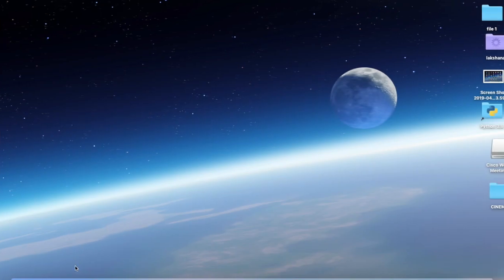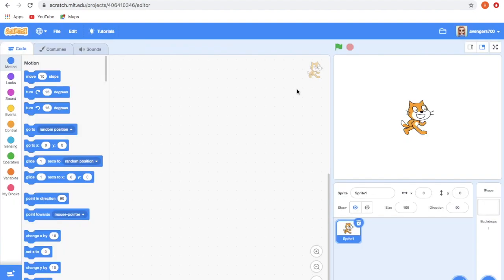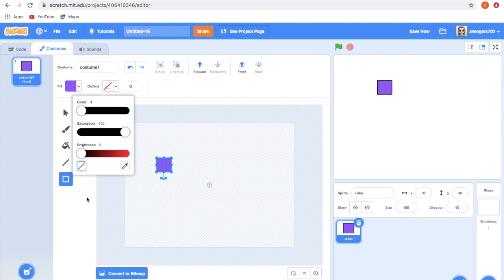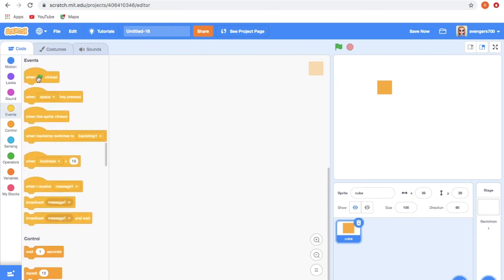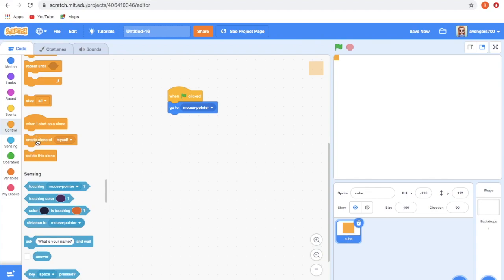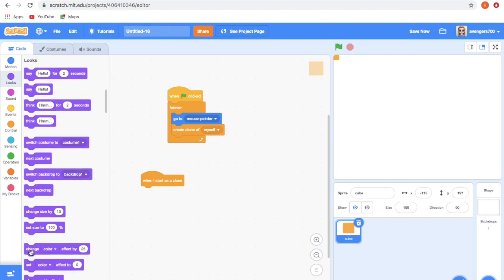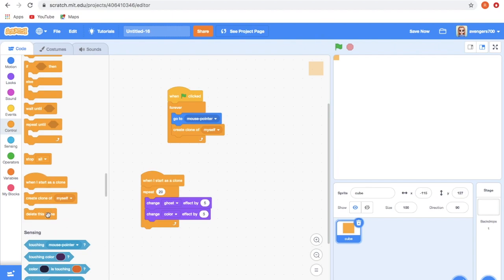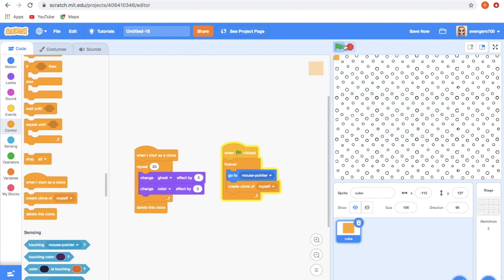how to do Mouse trial in scratch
hi guys.today in this video you will learn how to a mouse trial in scratch which is so easy and beautiful.